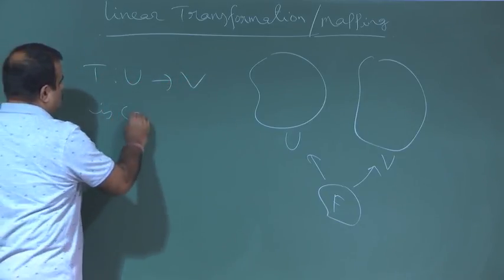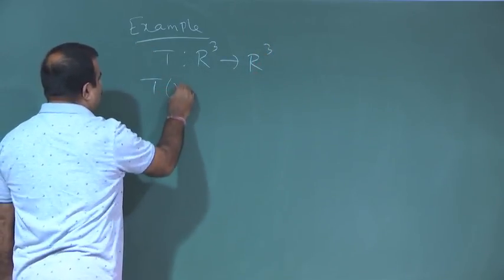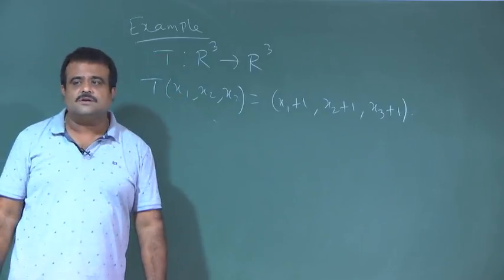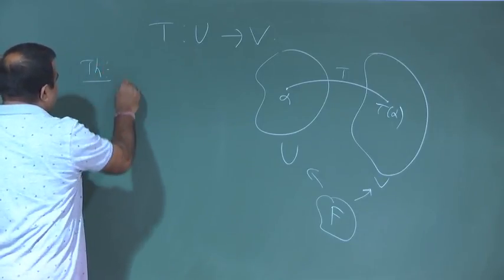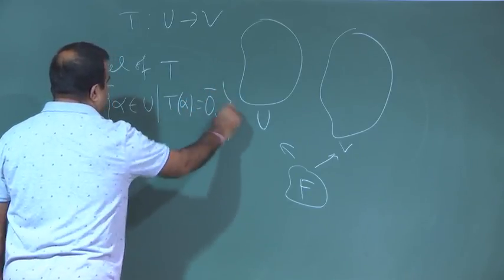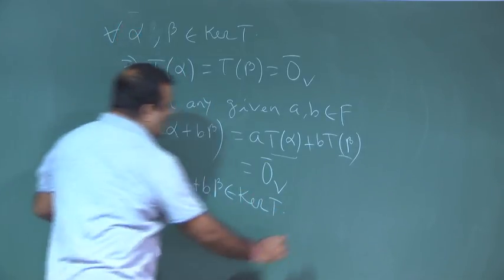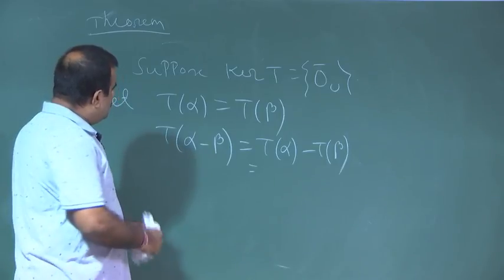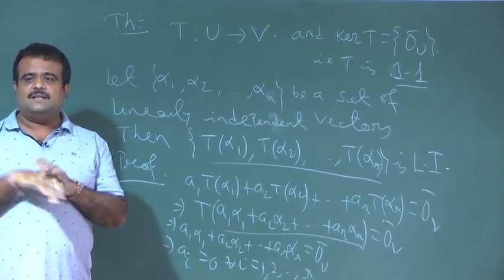Lecture 27: Linear Transformation